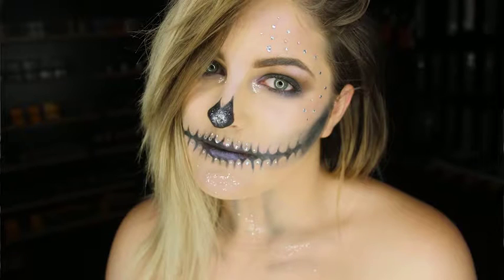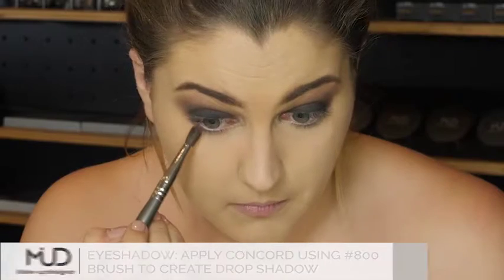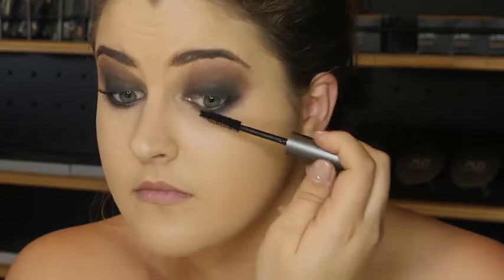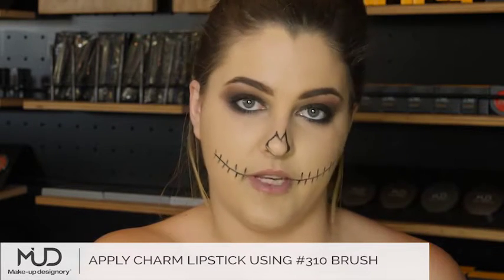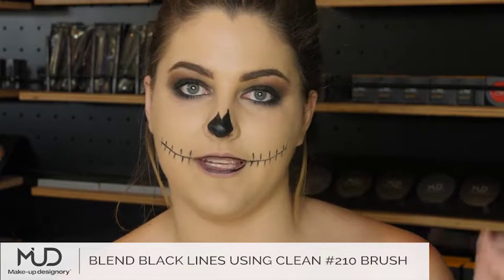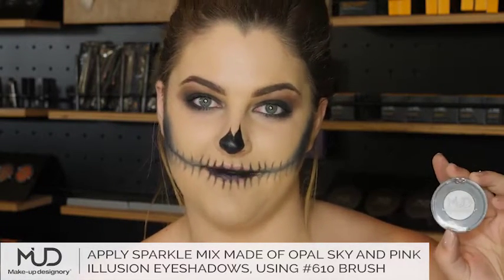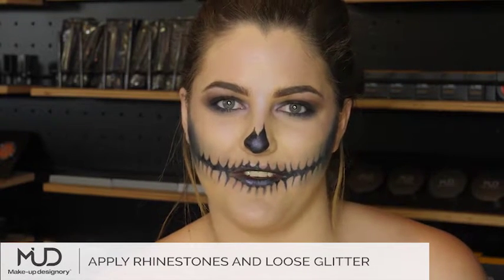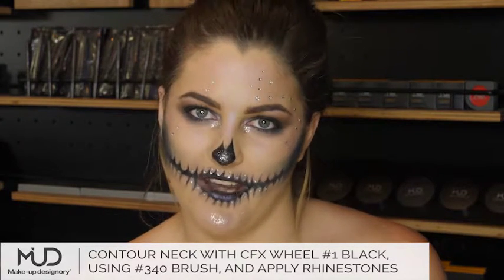Glam Skull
Glam Skull – Halloween can be sexy and feminine